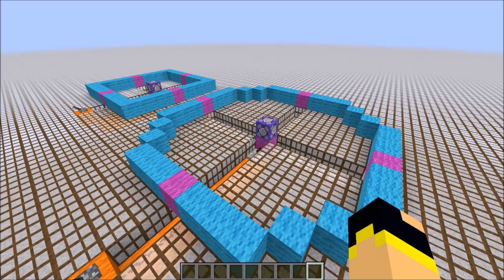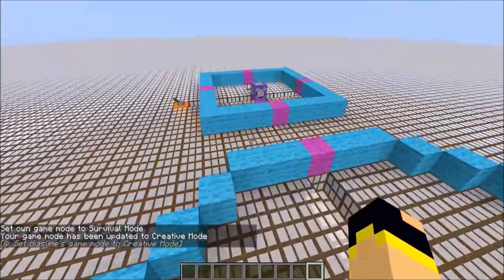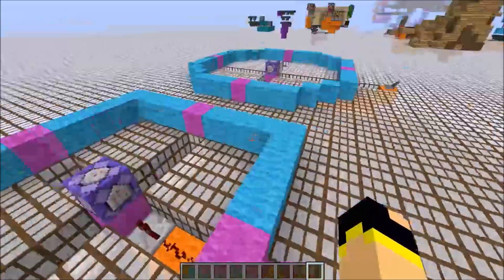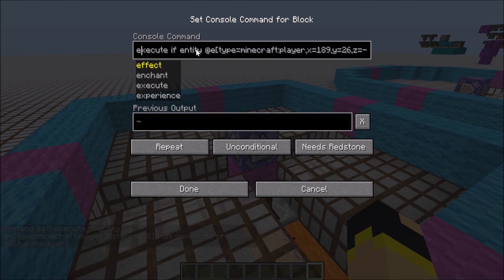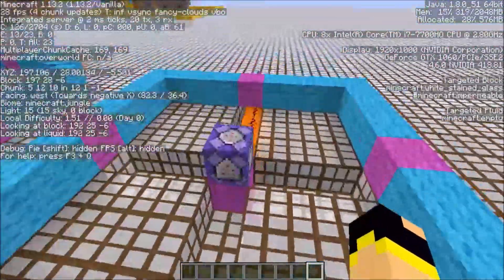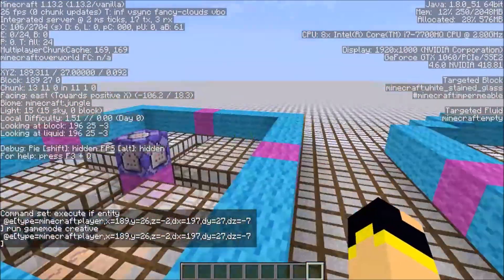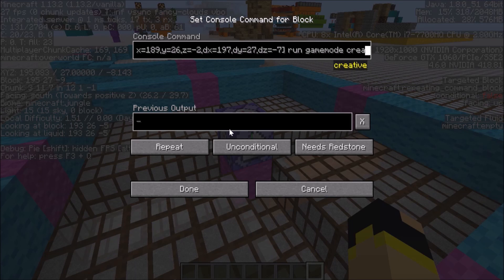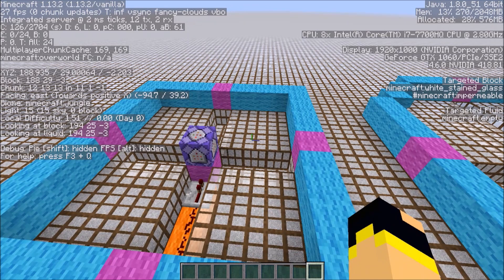1.14 Minecraft Command Block Execute With A Square Radius Tutorial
this is a tutorial on how to run a command when a player is within a certain circle radius using the execute command

commands used:
youtube wont let me use square brackets in the description